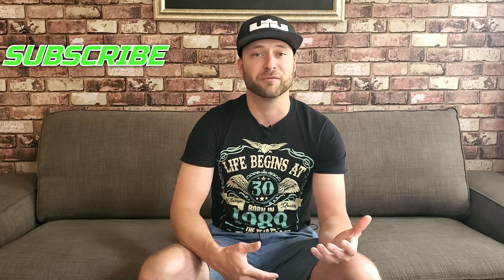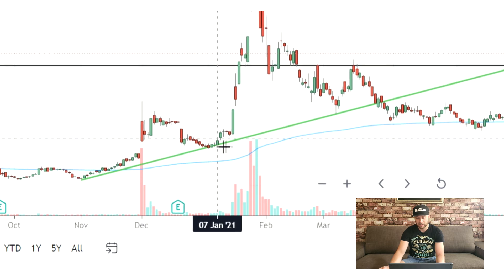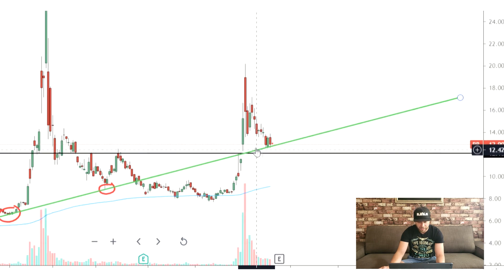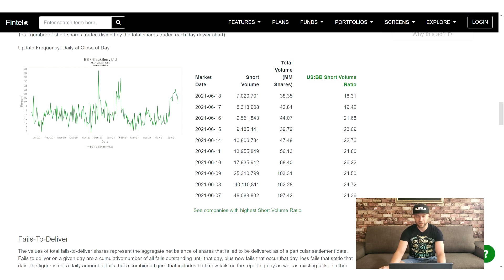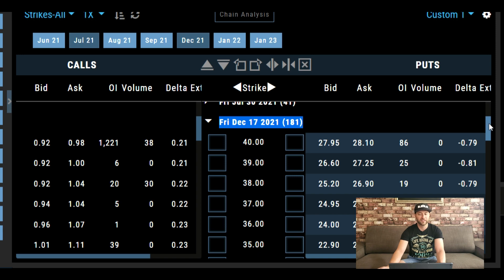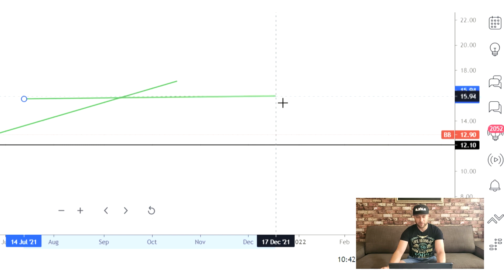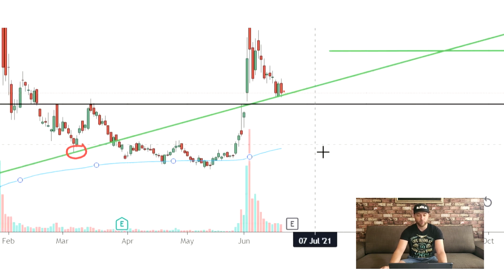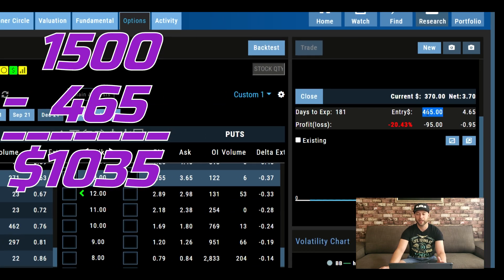BB Stock Analysis | Still a GREAT OPPORTUNITY?!? 💎🚀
What' up everyone? In this video I'll be doing stock analysis on BB 💎🚀. We had a nice pullback last week 📉, that creates a great opportunity to buy in if you are still bullish on BB (BlackBerry)! This coming up week I'll be watching the $12 support level, along with the rising trendline and the 20 Day MA to see if we can hold this level or if we get a bigger pullback. If we can hold the $12 support I'll be adding to my long call position 💎🚀. We'll also take a quick look at the short interest ratio and some options I'm buying on BB (BlackBerry).

0:00 Intro
0:32 BB Chart
2:03 BB Short Interest
2:30 BB Options
4:30 Outro